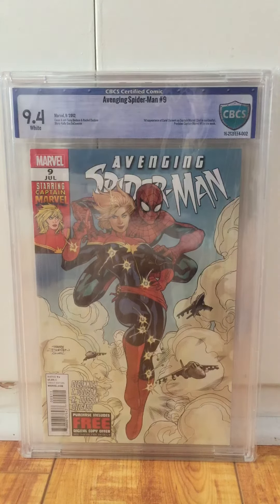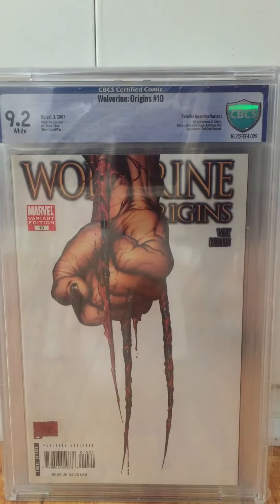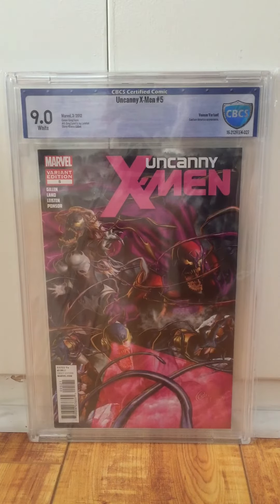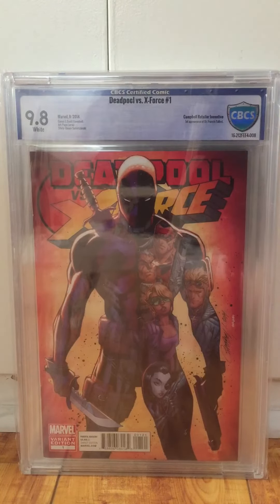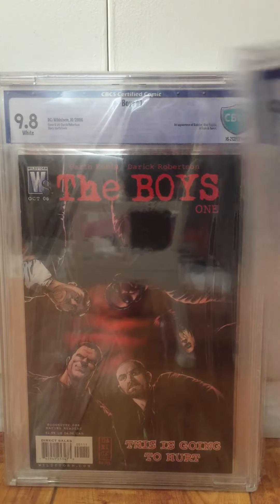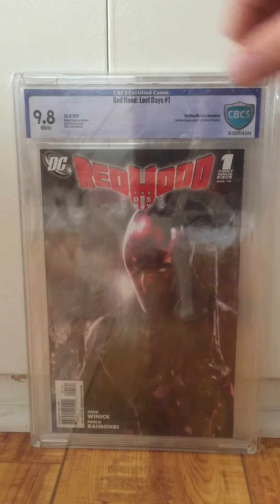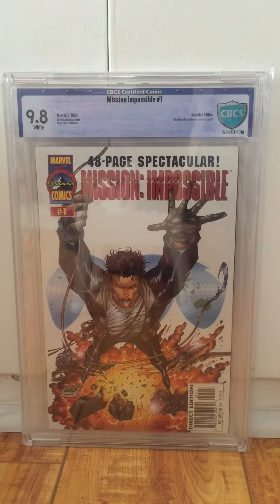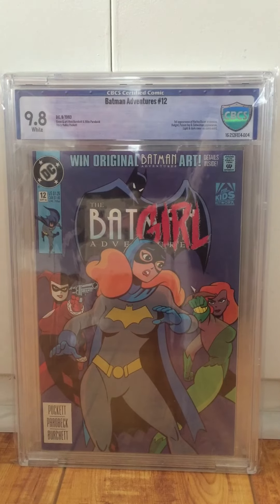1st CBCS VARIANT HAUL 9/2016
Matt's first submission to CBCS is back!